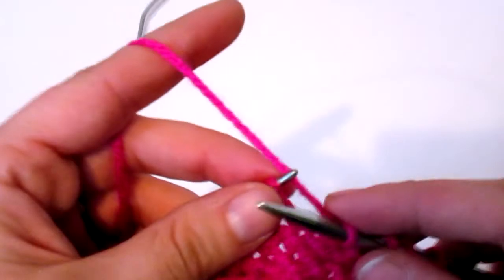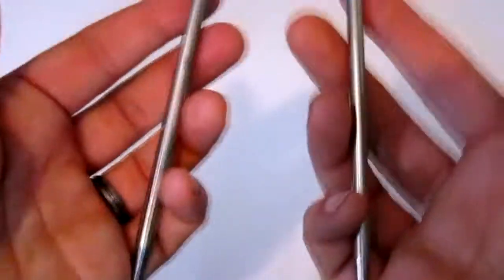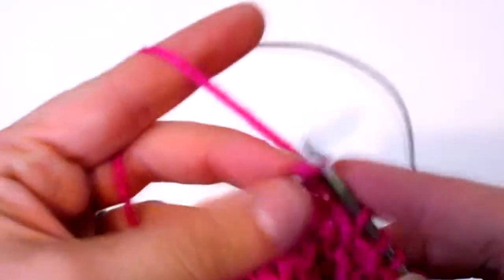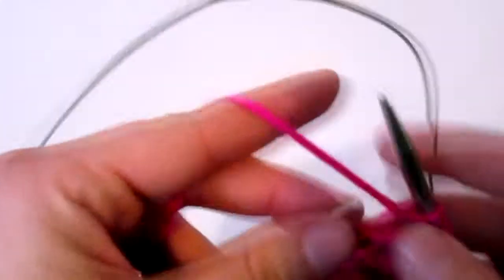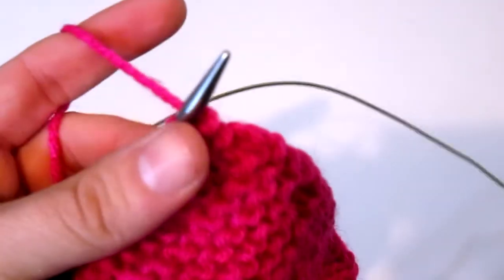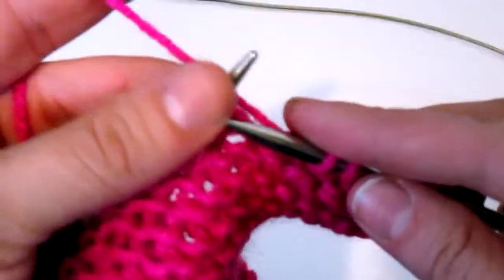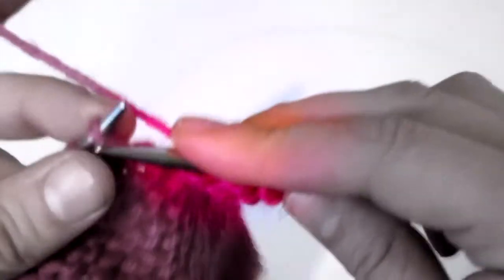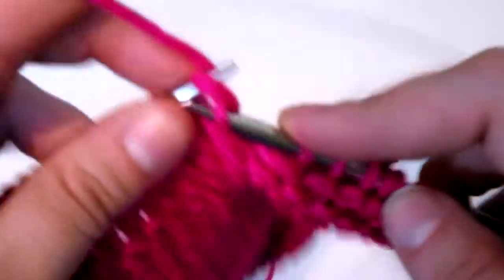How To Knit Continental - Finger By Finger - Beginner Knitting Tutorial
Ever wondered how one might compare knitting to a night club? Wonder no more, this video takes you finger by finger on a continental knitting metaphor you hopefully won't soon forget.

HELP SAVE MY CHANNEL!
Watch these playlists if you have the spare time and help me get to 4,000 watchtime hours:

Channel Subscription Logo by Teri Lazardi